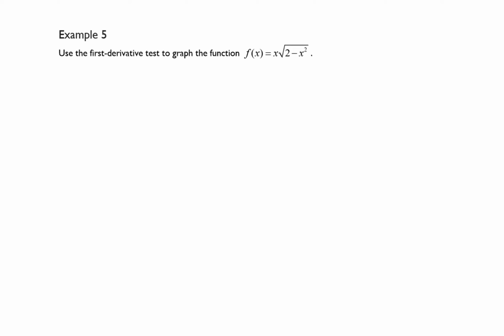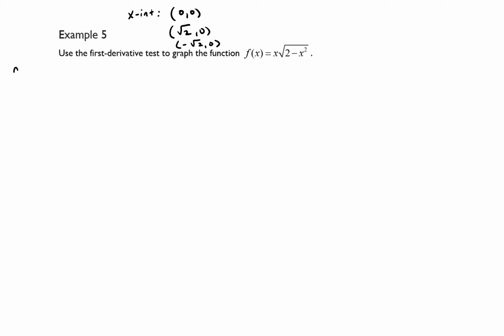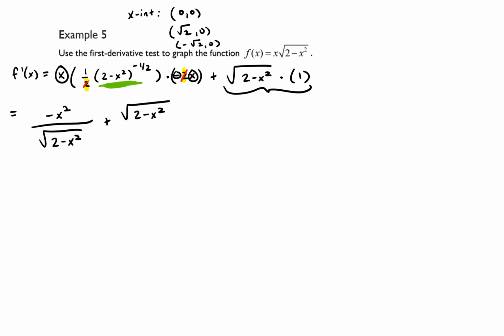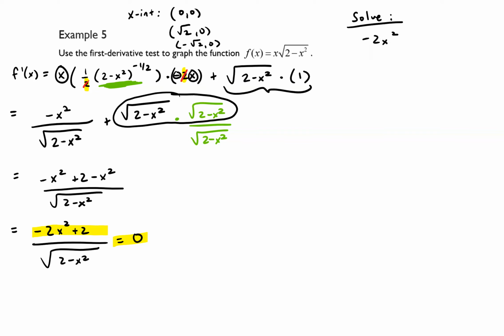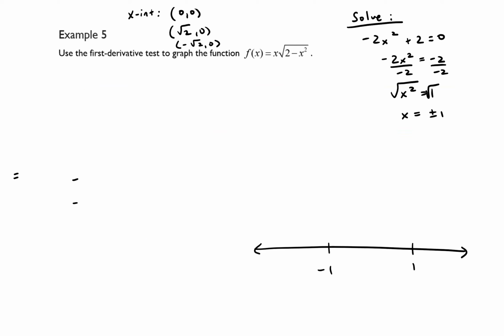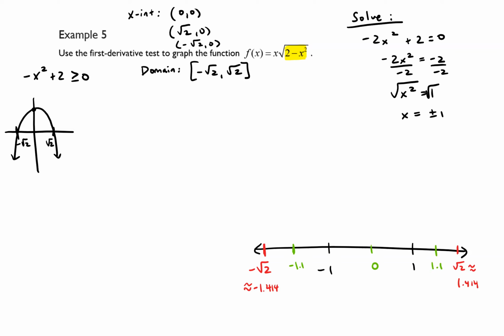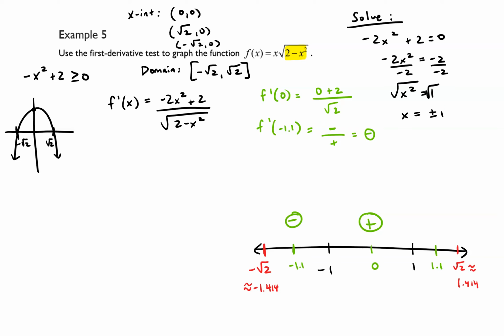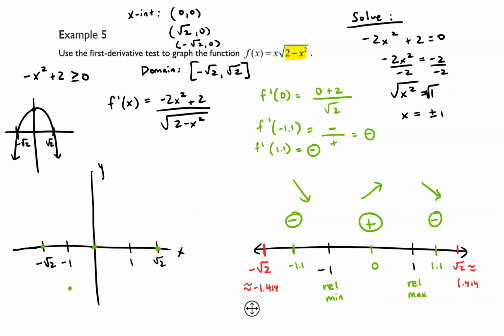Relative Maxima and Minima Curve Sketching Part 4